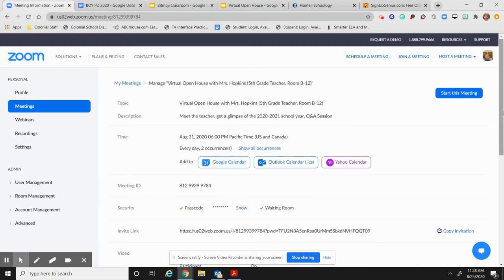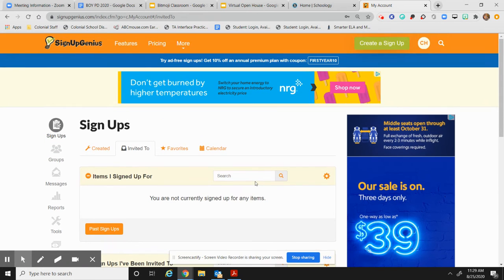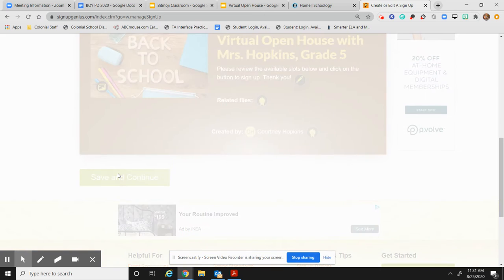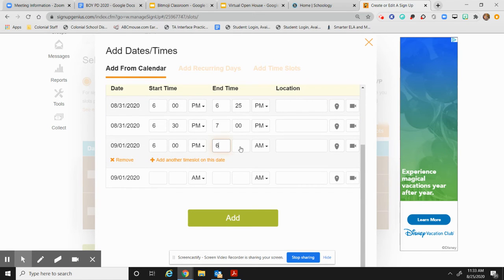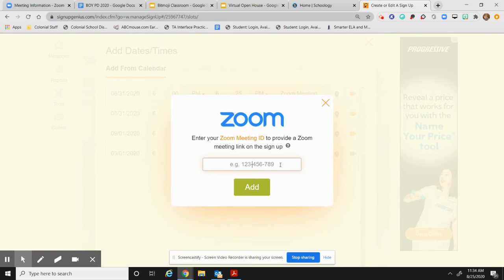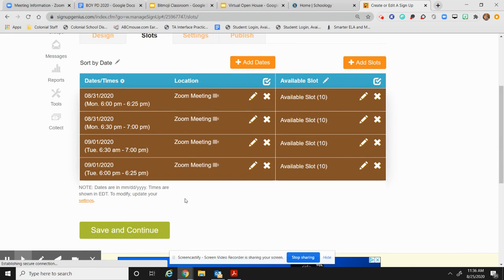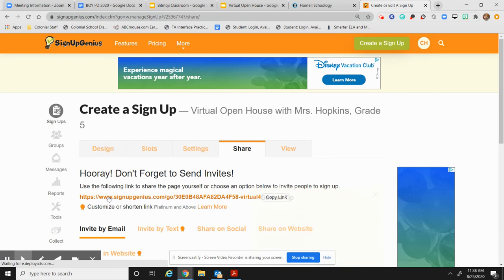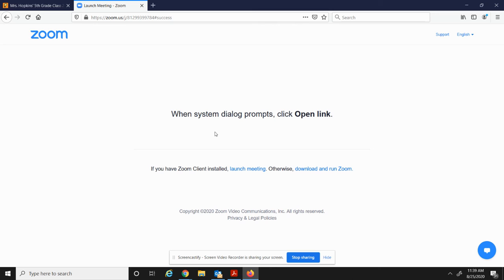How to Create a Sign Up Genius for Virtual Open House